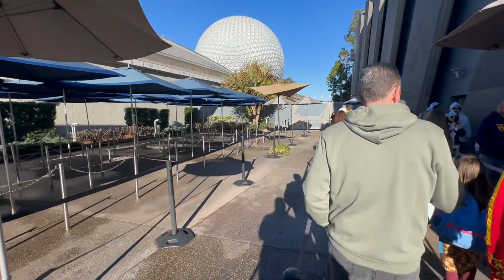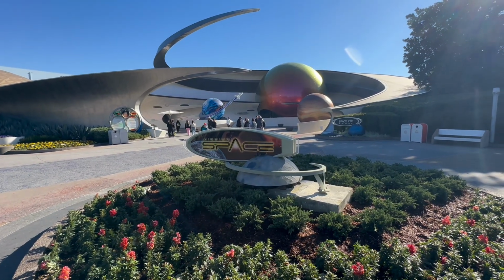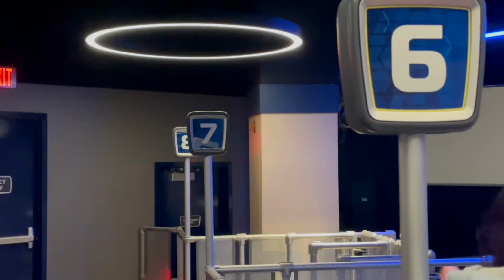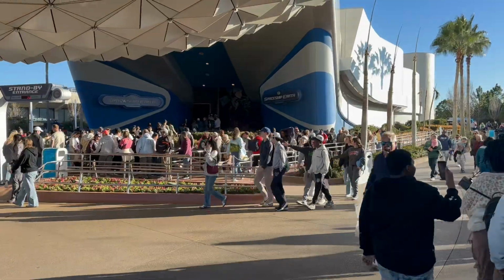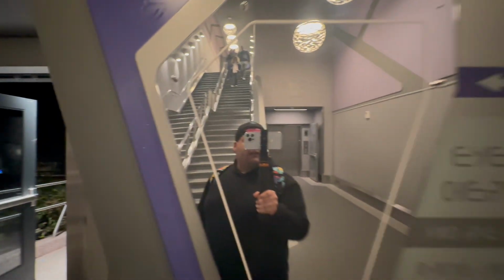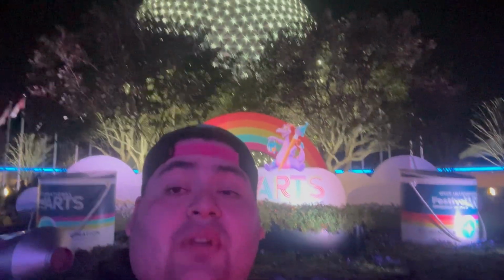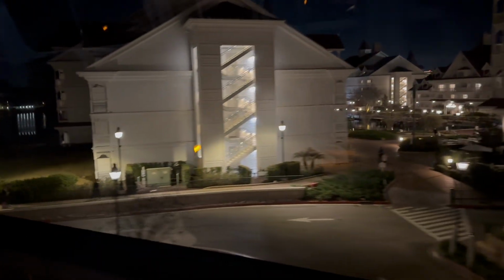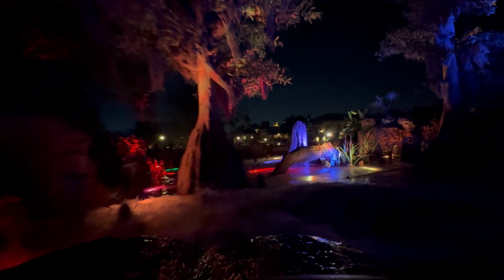A day at Epcot and Magic Kingdom!!! Test Track 3.0| Guardians and more!!!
In today's video we go on an adventure at Epcot and Magic Kingdom!!! My first reactions for Test Track are in, Cosmic Rewind rides, Monorail water, and a Tiana's challenge in 45 degree weather!!!